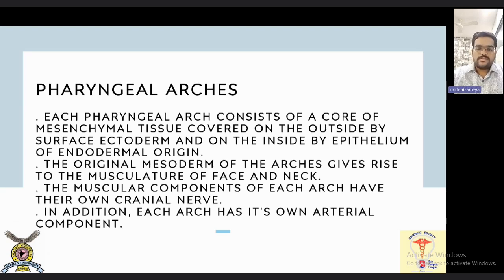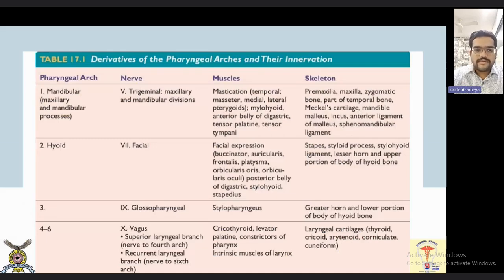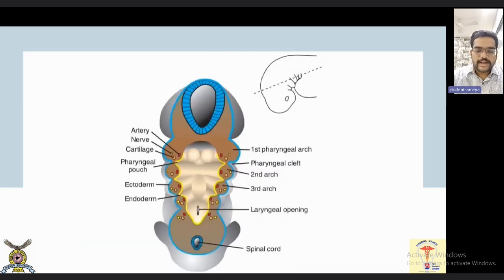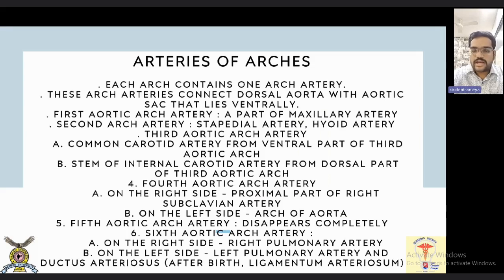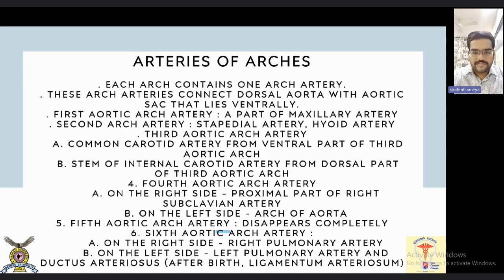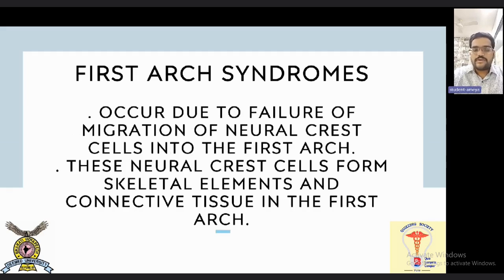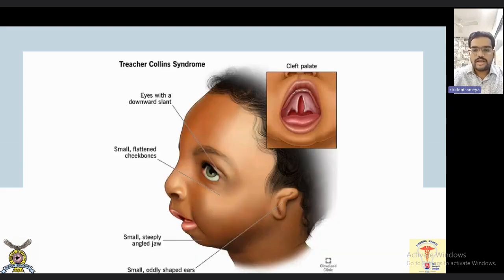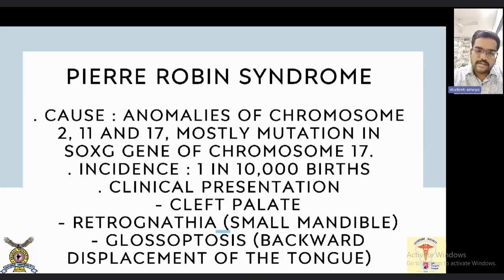Anatomy Snippet 11: First Arch Syndromes Review